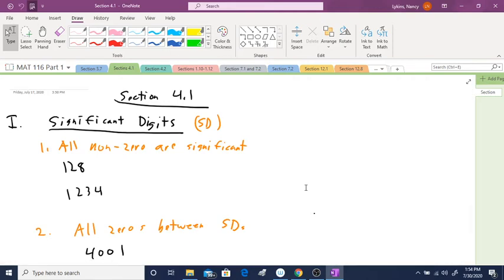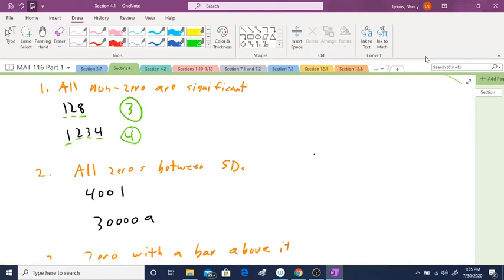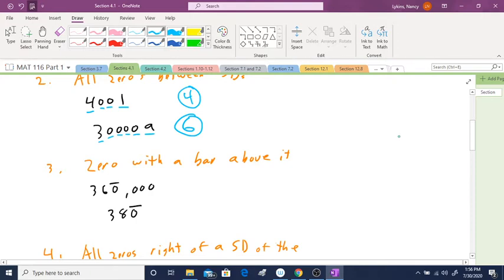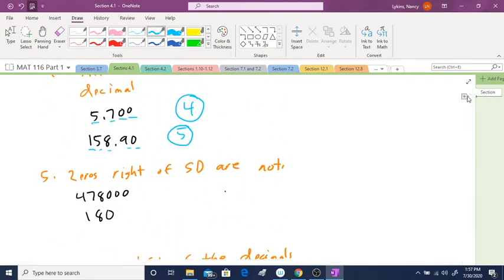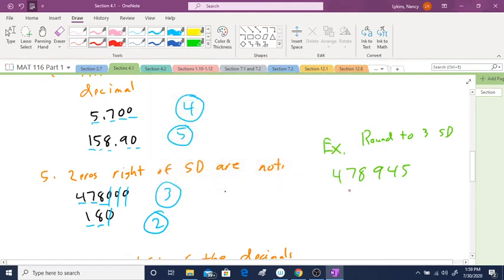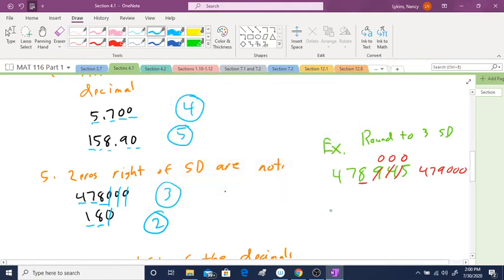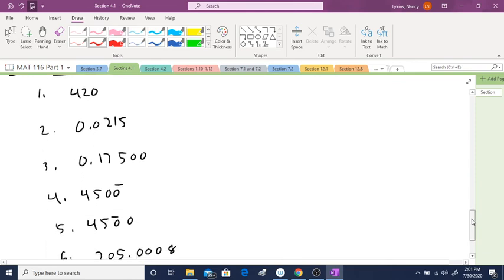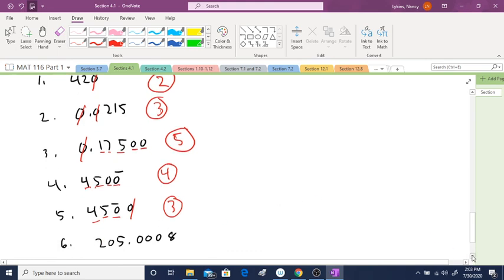4 1 Significant Digits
Significant digits and rounding